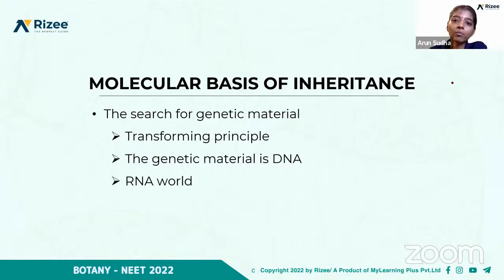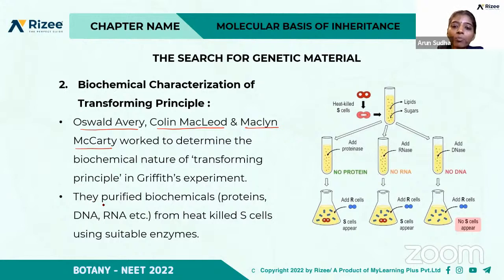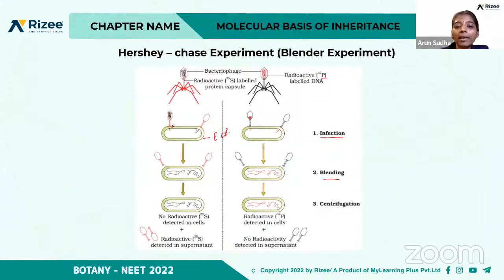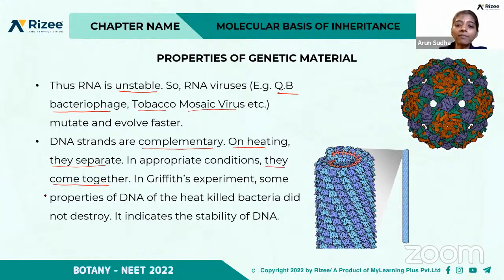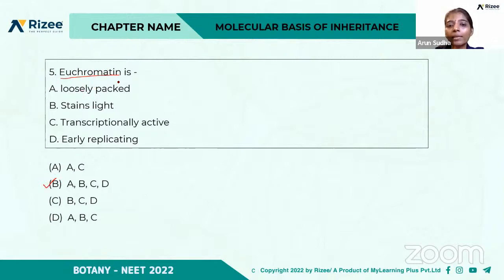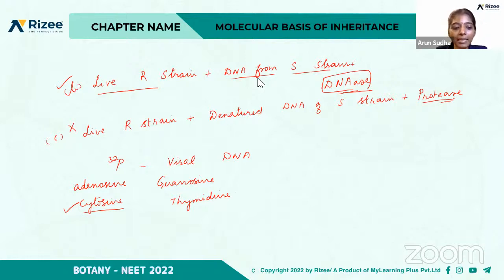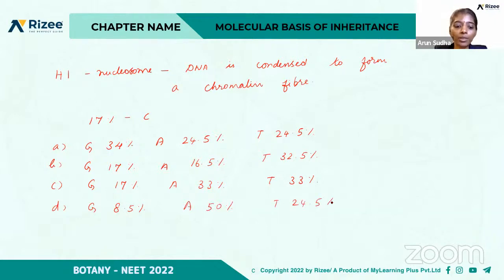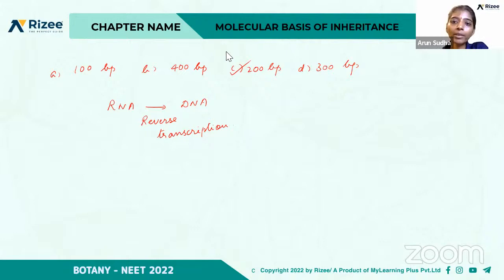Molecular Basis of Inheritance L2 | NEET Botany | NEET Important Topics | 12th Class | Rizee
In this class Arun sudha ma'am will discuss.The Search For Genetic Material from the chapter Molecular Basis of Inheritanc for the understanding of the students. It is the most important topic from class XII. The probability of asking questions from this chapter is 1 to 2.

Missed the Orientation session and other NEET sessions of this week??! Do not worry! Access and Watch the sessions available in the NEET Crash Course feature in Week 4 from 28th March 2022 - 2nd April 2022. Our  Official YouTube channel 'Rizee Official' whenever you are free!

1) Recorded Classes
2)200+ Live Classes
3)Chapter wise Quiz
4) Practice
5) Short Notes
6) Golden Test Series
7) Previous Year Papers
8) One to One Mentorship
9) Performance Analysis
10) Linkage Chapter Analysis